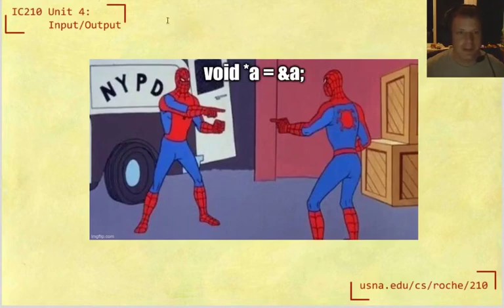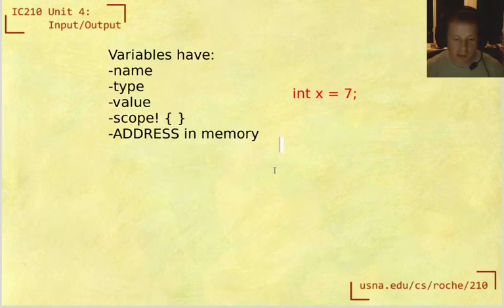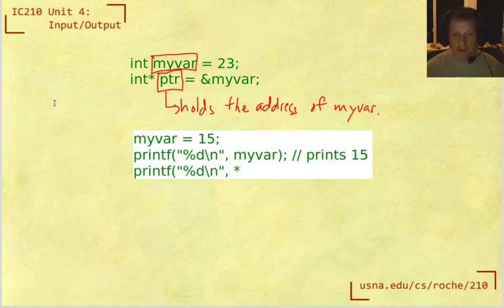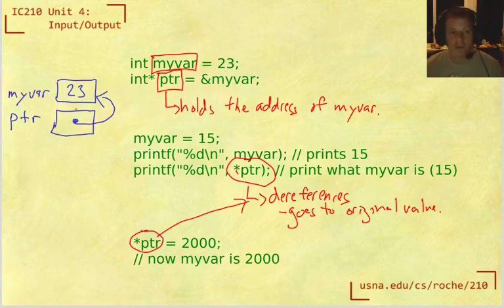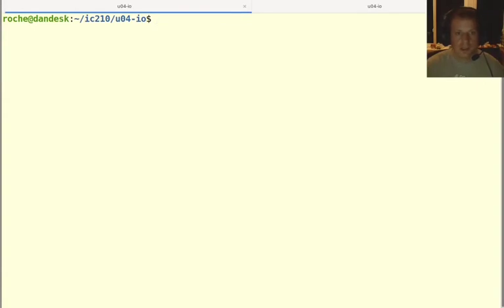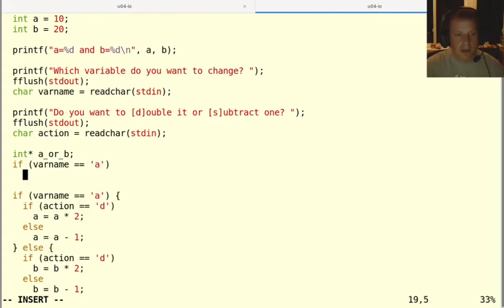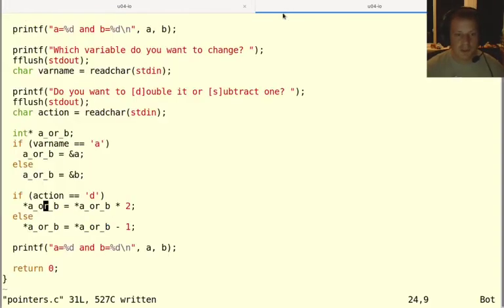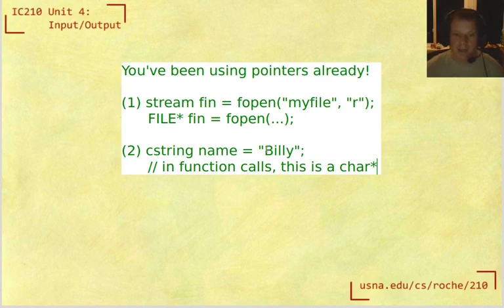IC210 Unit 4: Pointers